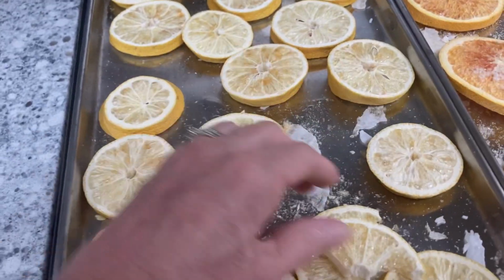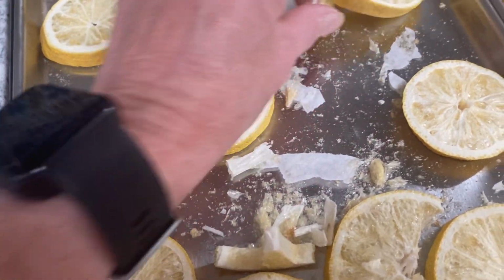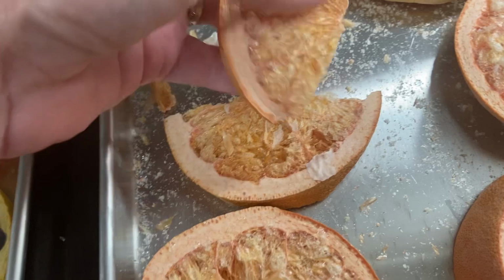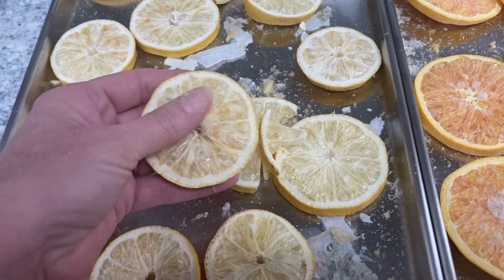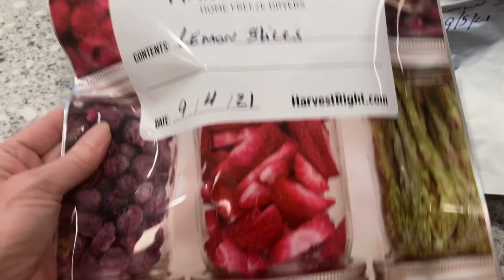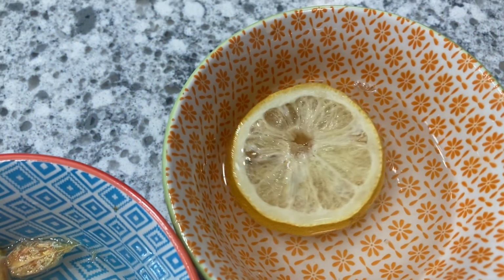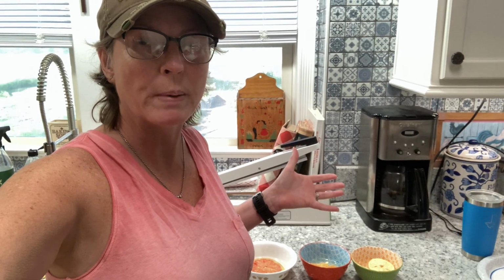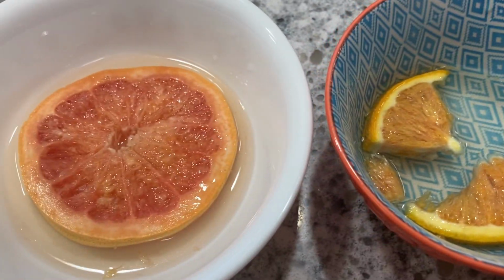Freeze Dried Citrus for Vitamin C and Teas! Harvest Right! What went wrong?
Various citrus fruits in the Harvest Right Freeze Dryer.  We will use for teas, tinctures and daily water intake.